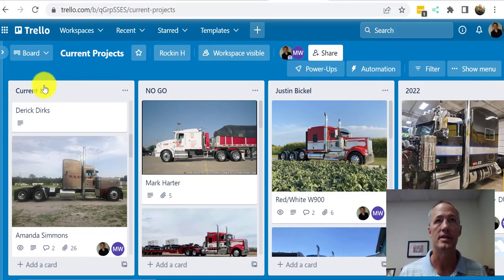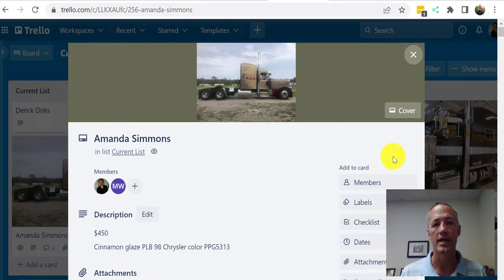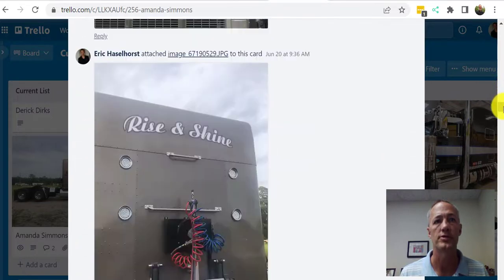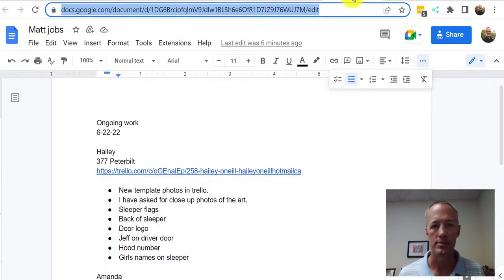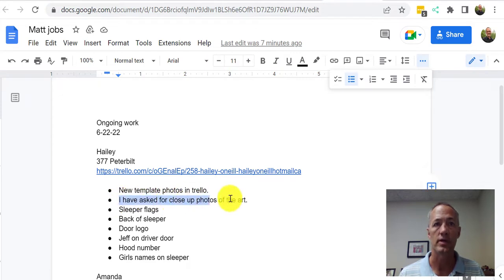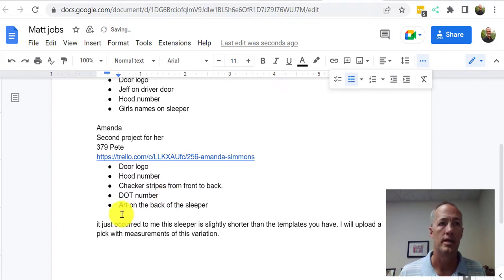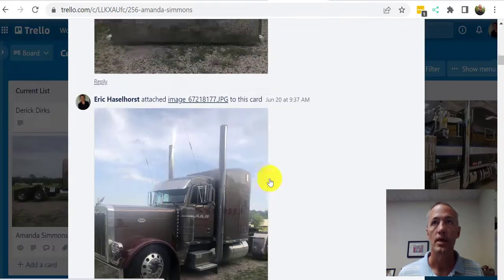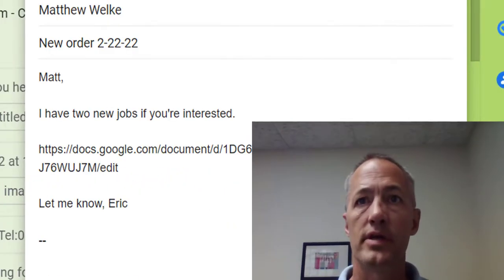How to keep 1/64 Scale Truck Projects Organized and Ordering Decals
Keeping multiple projects straight can be a trick. Luckily I found this tool and it has been very useful. Take a look and tell me what you think.

Join Diecastlab.com to learn step by step how to custom trucks you will love!

Buy 1/64 scale truck parts at rockinhfarmtoys.com